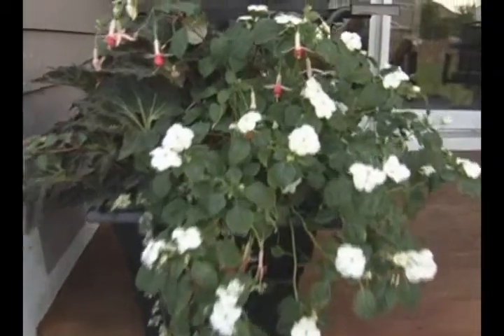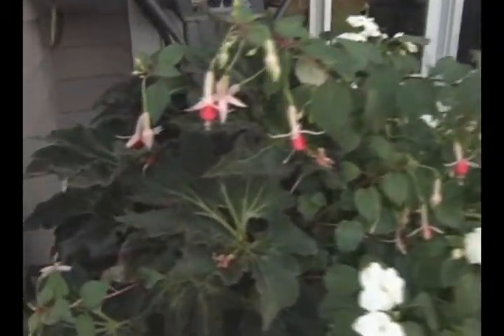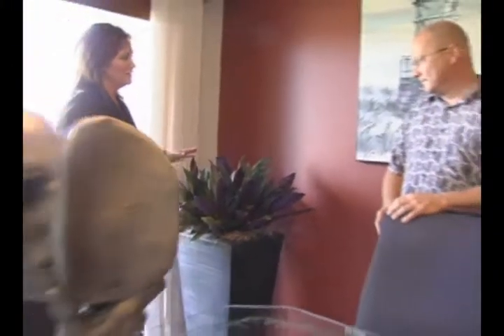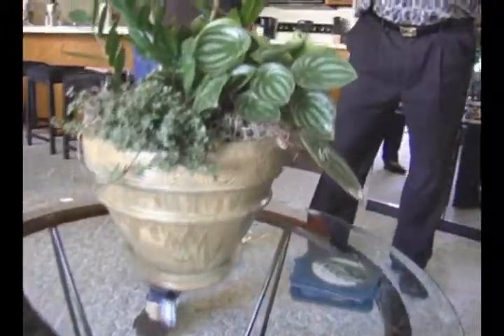Toledo Home Design Series - Executive Director, Joe Perlaky